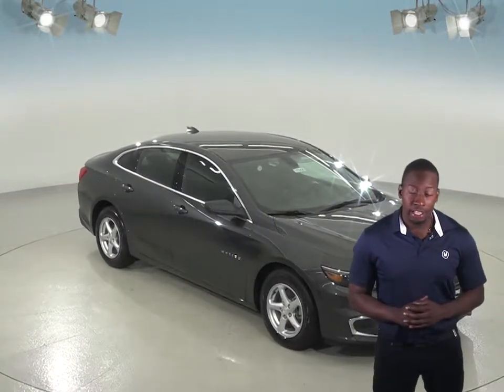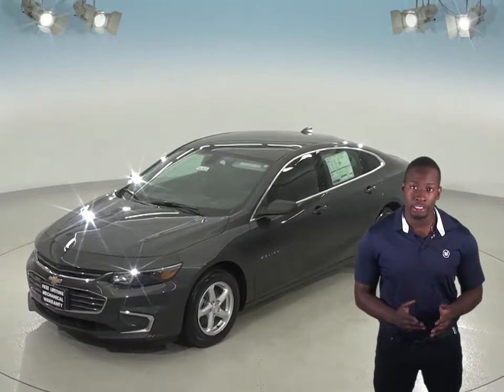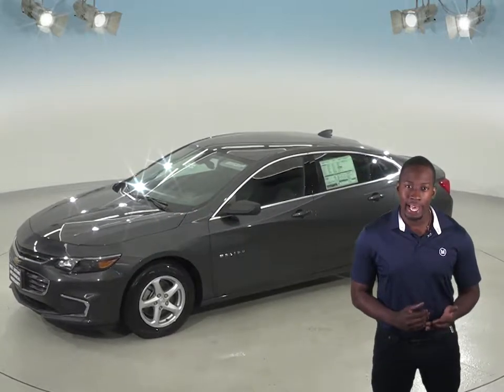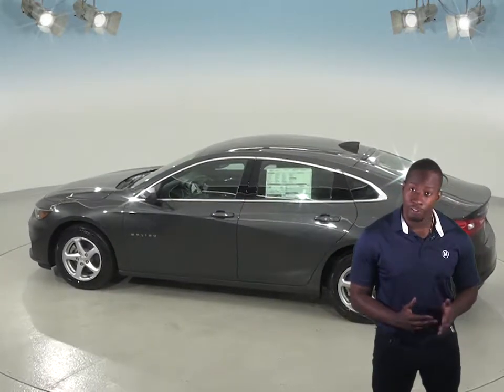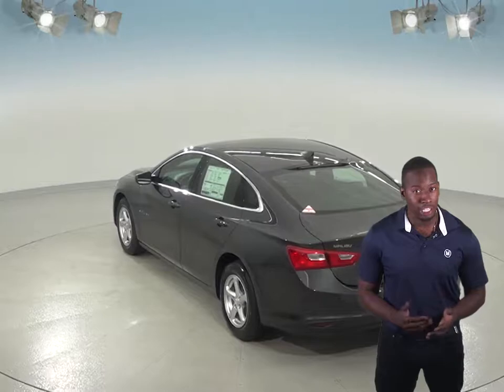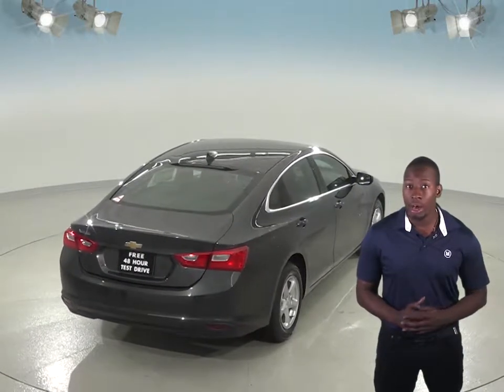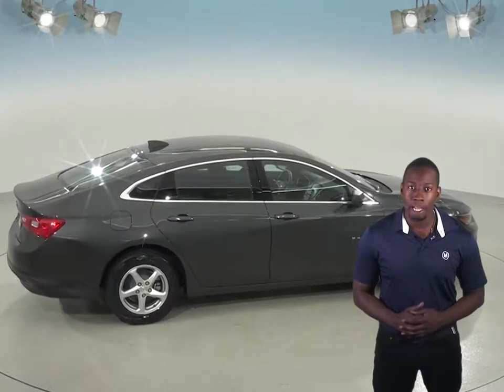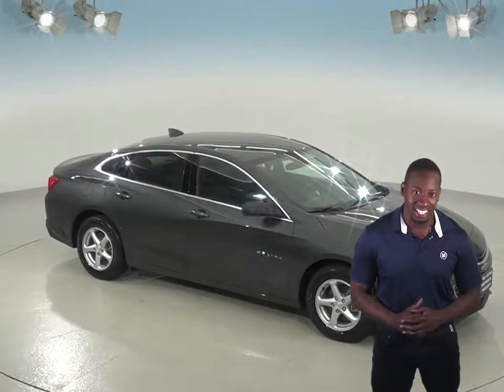182426 - New, 2018, Chevrolet Malibu, LS, Sedan, Test Drive, Review, For Sale -